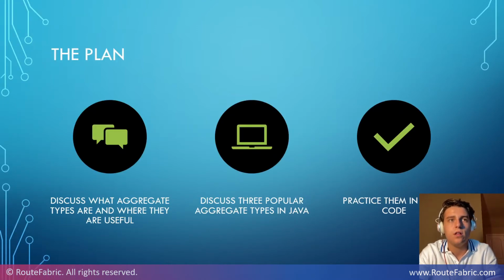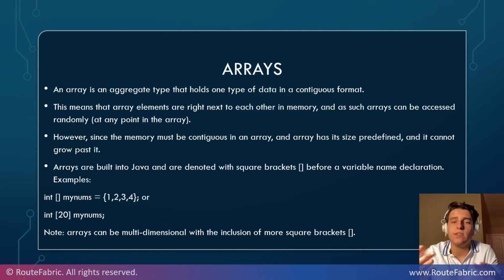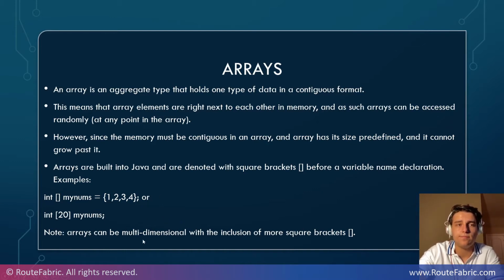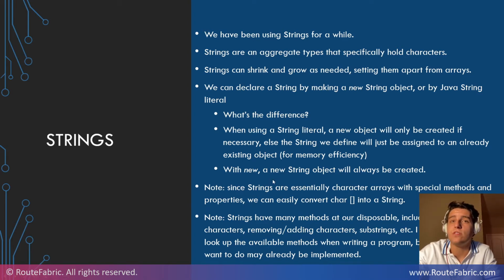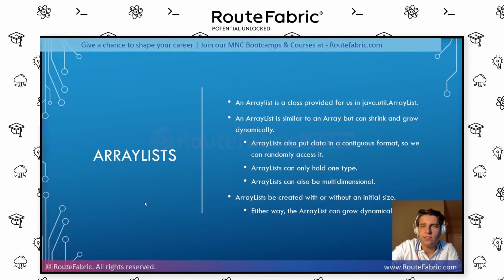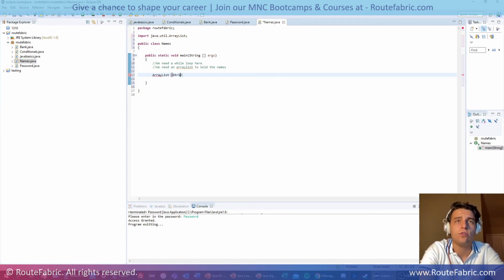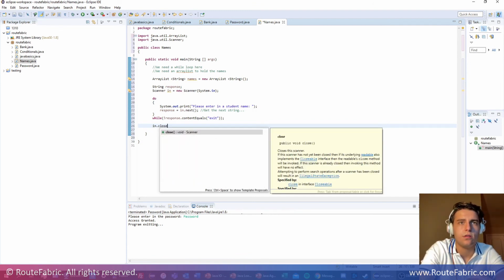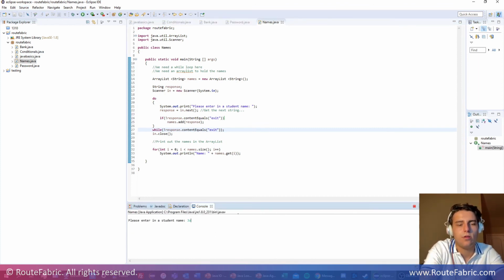Java Programming course 2021 UPDATE | for Beginners | Aggregate types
In this video series, we’re going to cover complete Java tutorial for beginners.

So, what will you learn in this new video?

First, we’ll see that what different types of aggregates are in java programming.

Next, during this java session we’ll throw some light on, that where the different types of java aggregates are used.

Then, we’ll discuss the 3 different types of aggregates and practice each of them in code.

We cover full Featured tutorials, projects and more.

So check out the video as it’s specially built as a java programming tutorial for beginners.